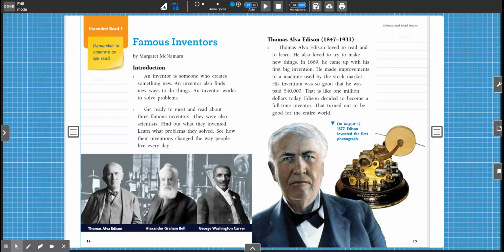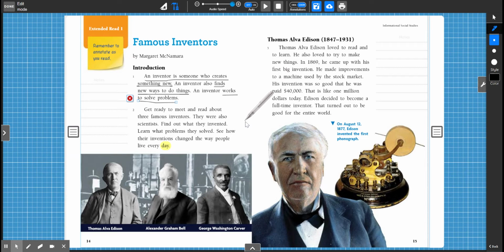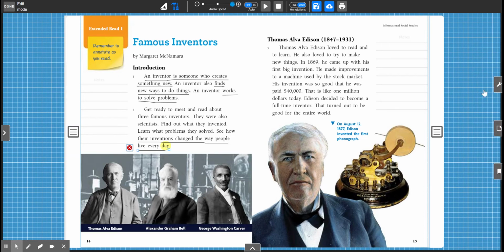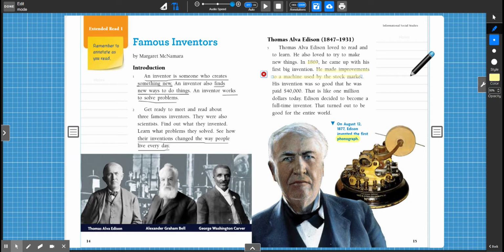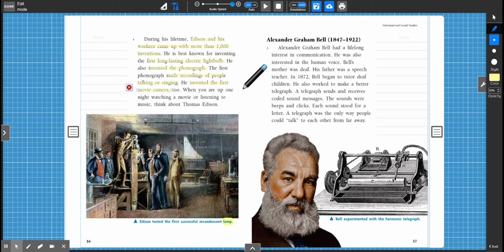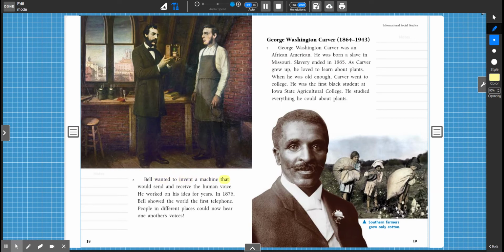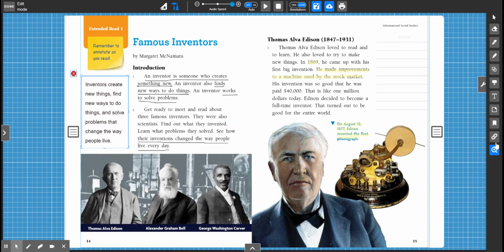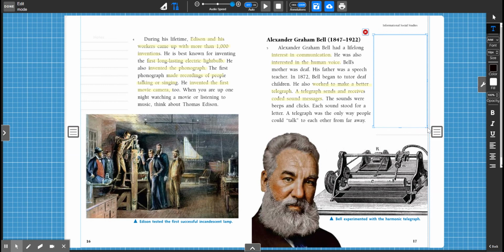Famous Inventors: Part 1 (2nd)